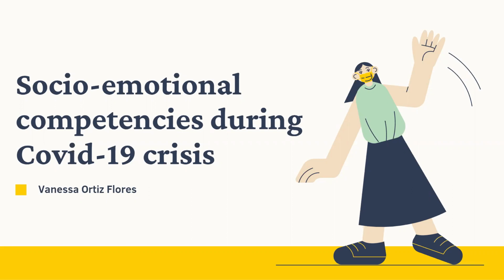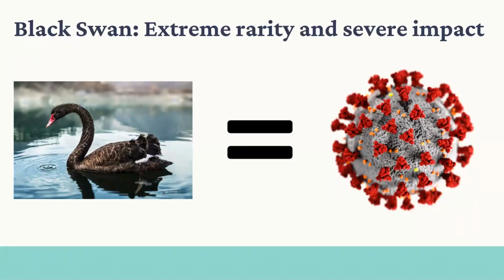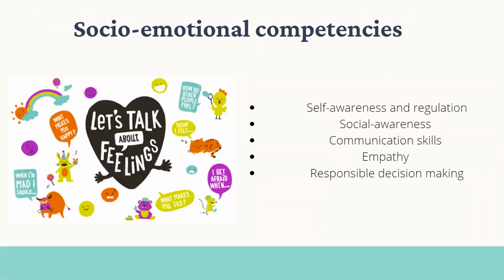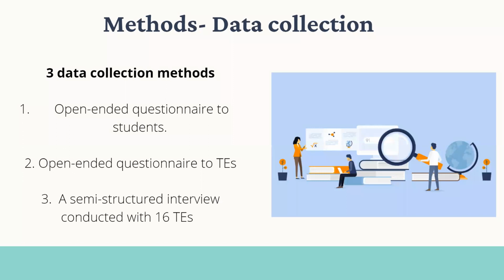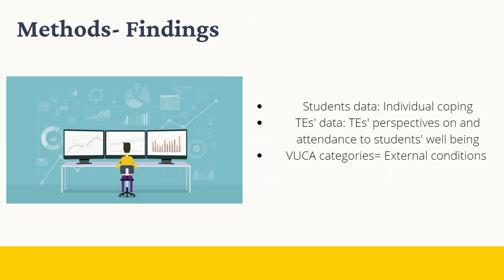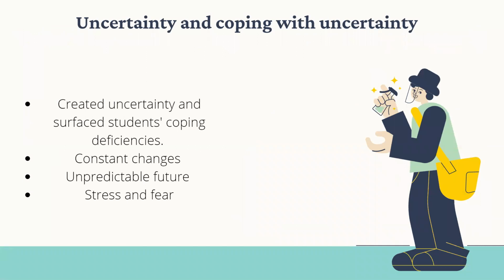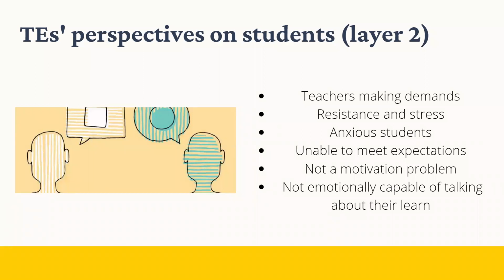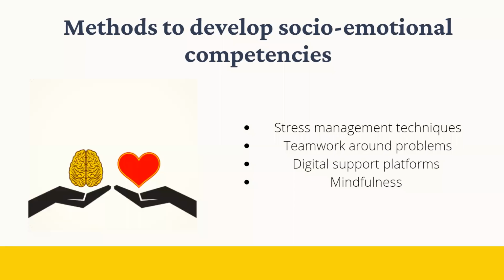VUCA world Covid 19 crisis